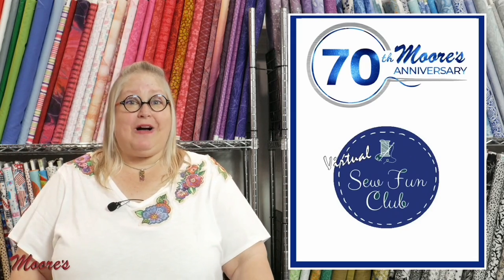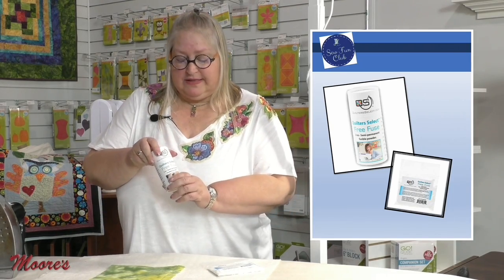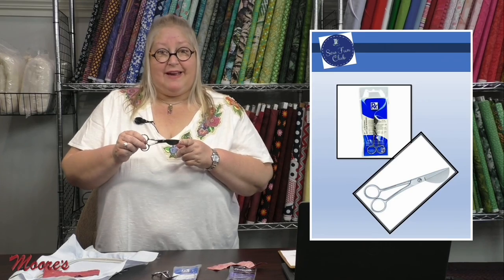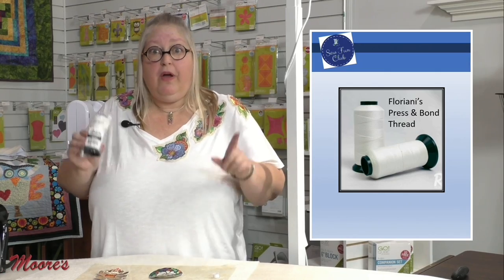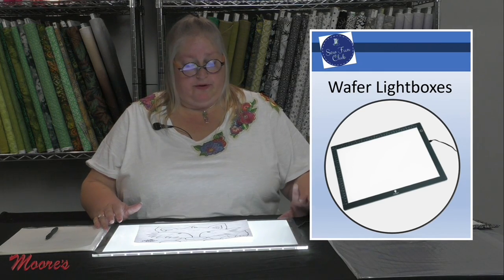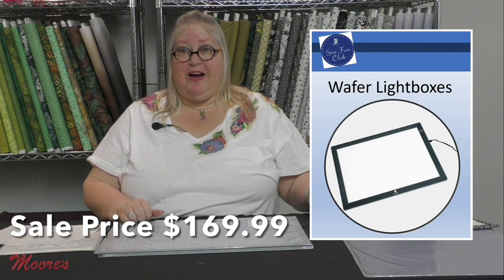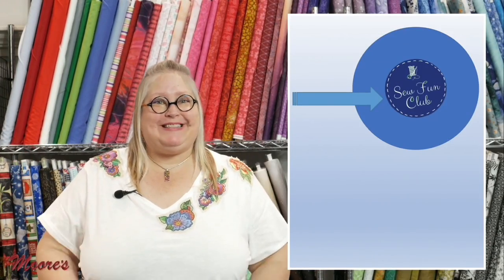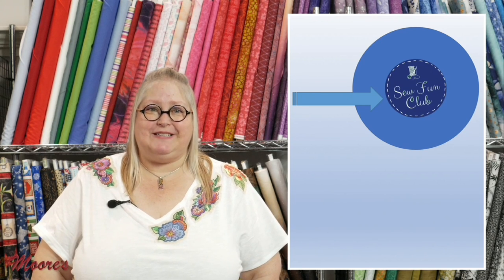Virtual Sew Fun Club May 2021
We're presenting our May 2021 Virtual Sew Fun Club hosted by Michele Rank! Michele will be presenting deals on some of her favorite applique and quilting products. Be sure to take advantage of these limited-time savings in-store and online!